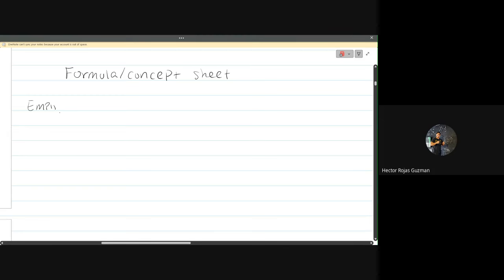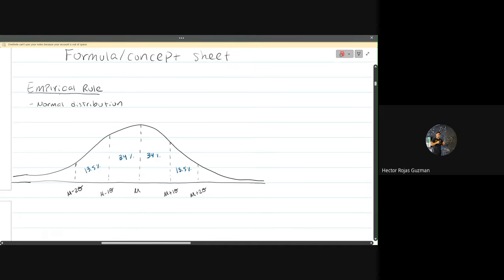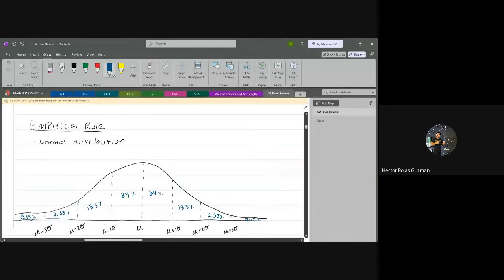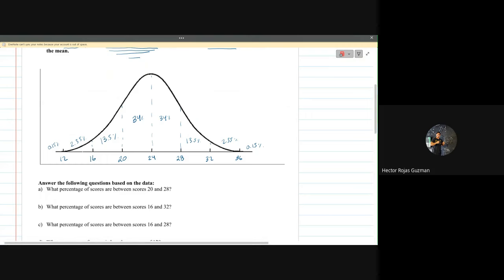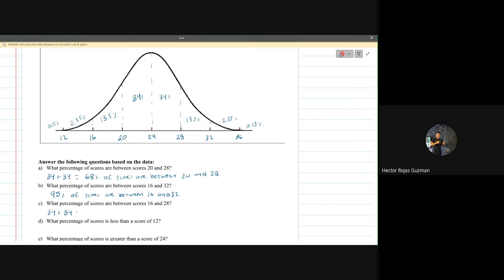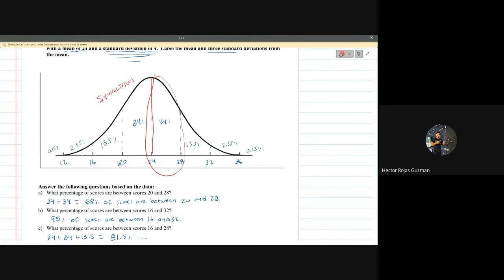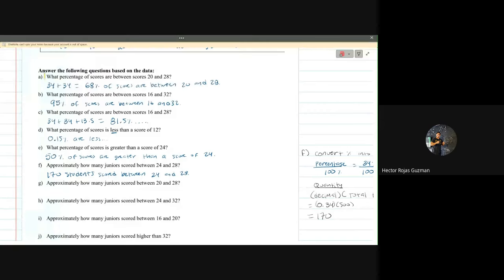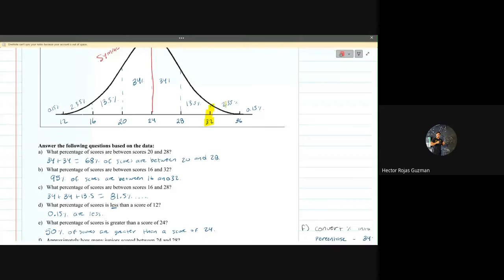S2 Final - Empirical Rule